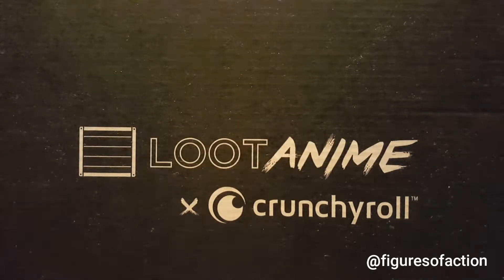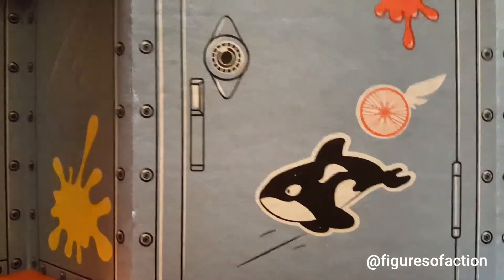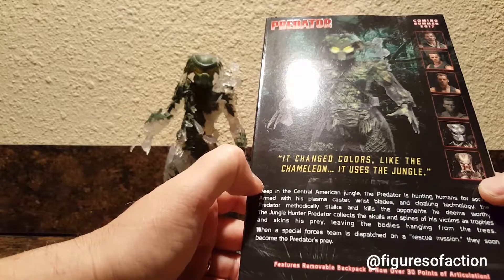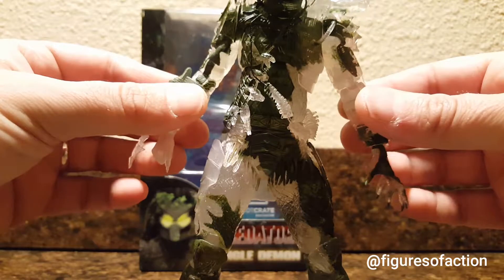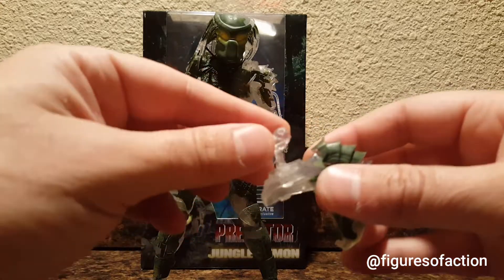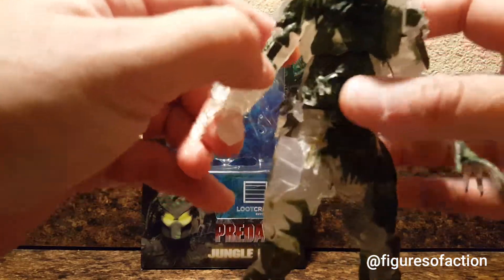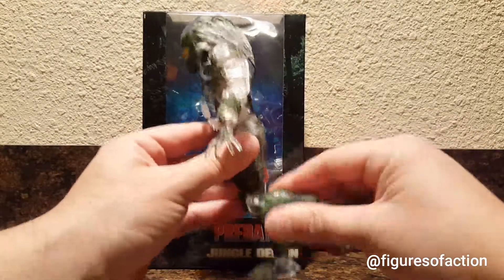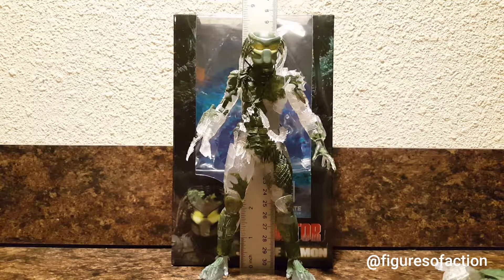JUNGLE DEMON PREDATOR Neca Lootcrate Exclusive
A review of the recently clearanced figure!